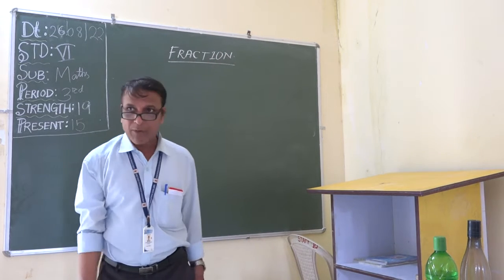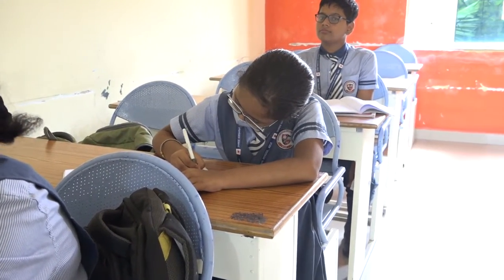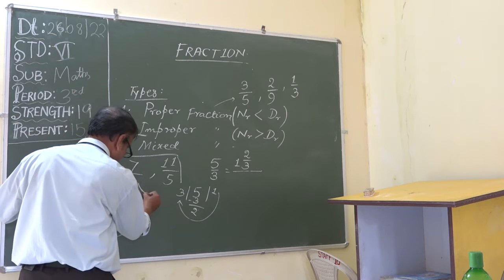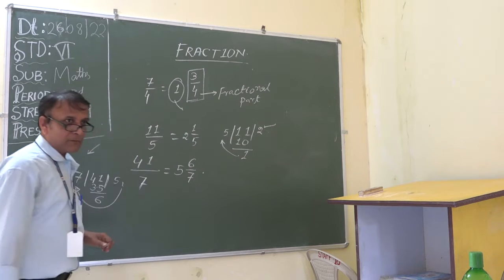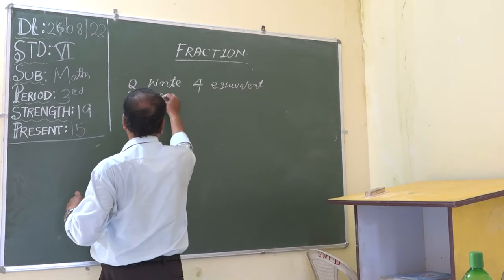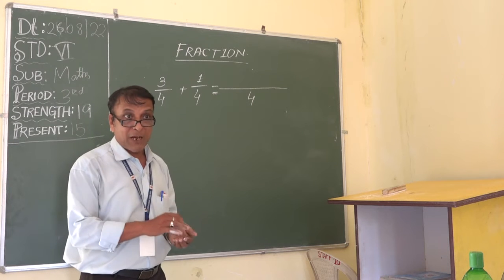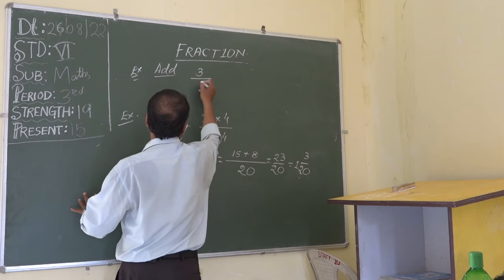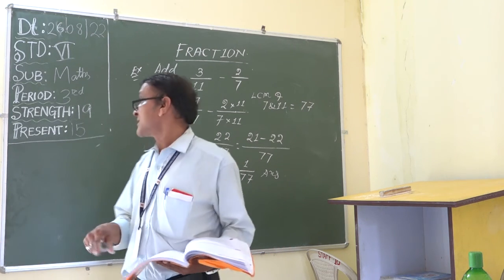26-8-2022 - CLASS VI MATHS